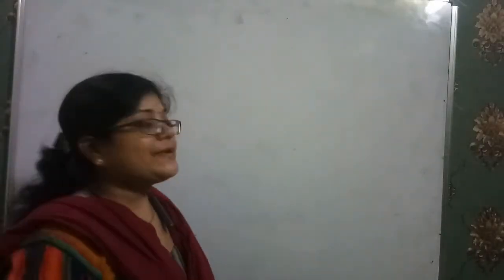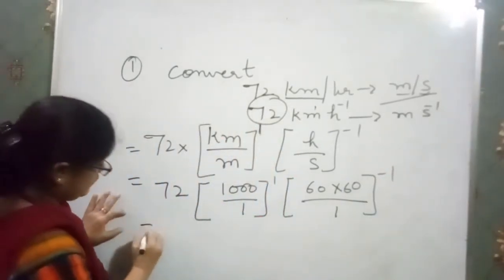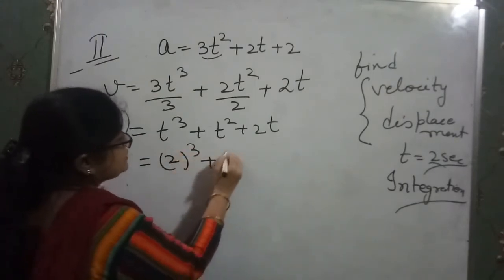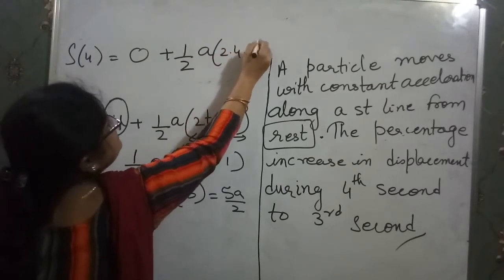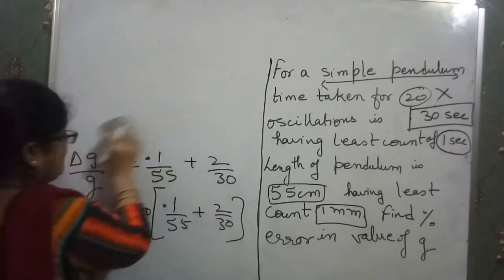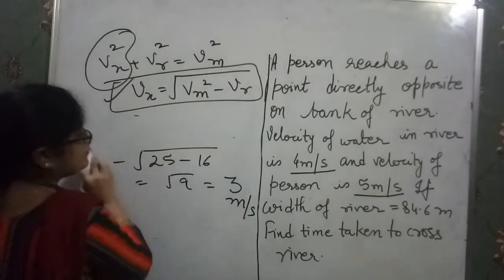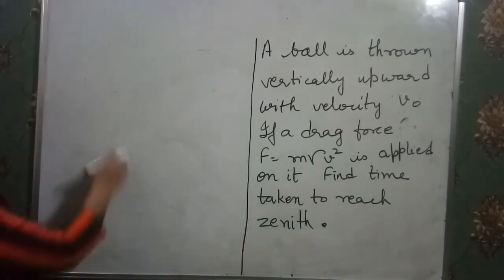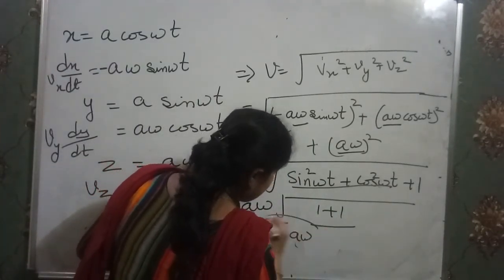Master Physics Basics | Dimensional Analysis, Relative Speed, Acceleration & More Explained Simply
Struggling with physics formulas and concepts like dimensional analysis, percentage error, or relative velocity in rivers? In this video, we break down core physics topics in a simple, beginner-friendly way to help you score high in exams and understand the concepts clearly!

Topics Covered:

1. Dimensional Analysis & Units Conversion – Learn how to verify equations and convert units with ease.

2. Percentage Error – Master how to calculate experimental accuracy and improve your lab results.

3. Finding Acceleration – Discover how to derive acceleration using velocity and displacement.

4. Relative Speed in River Problems – Tackle tricky boat and river motion questions confidently.

5. Distance in Nth Second – Understand how to calculate displacement in specific seconds of motion. …and many more essential physics tricks and tips!

Whether you're a high school student or preparing for competitive exams like NEET, JEE, or GCSEs – this video is your complete physics revision guide.

0:40 Dimensional Analysis & Unit Conversion
2:20 Percentage Error Explained
4:00 Acceleration from Velocity & Displacement
6:00 Relative Velocity in River Motion
8:00 Distance in the Nth Second Formula
10:00 Recap & Tips

Comment your questions and get them answered!

1) conversation of units form dimensional analysis
2) percentage error
3)how to find acceleration from velocity and displacement
4) relative speed  in river
5) how to find distance in miles nth second
Perfect! Here's a full video script broken down by each topic, keeping it engaging, beginner-friendly, and clear:

Full YouTube Video Script: "Master Physics Basics – Dimensional Analysis, Acceleration, & More"

[Intro: 0:00 – 0:45]

"Hey everyone! Welcome to this physics booster session. Today, we’re covering 5 key physics concepts that students often struggle with – but in a super simple way.

We’ll look at:

Dimensional analysis

Percentage error

Acceleration from velocity and displacement

Relative speed in rivers

And how to calculate distance in the nth second

Whether you're preparing for board exams, NEET, JEE, or just want a quick revision – this video is for you. Let’s dive in!"

1. Dimensional Analysis & Unit Conversion (0:45 – 2:00)

"Dimensional analysis helps you check the correctness of equations and convert units.

Example: Let's say we want to verify if s = ut + ½at² is dimensionally correct.

s (displacement) = [L]

u (initial velocity) × t = [LT⁻¹][T] = [L]

½a × t² = [LT⁻²][T²] = [L]

Since all terms have the same dimension [L], it’s dimensionally consistent.

Also remember:

1 km = 1000 m

1 m/s = 3.6 km/hr
Keep practicing conversions!"

2. Percentage Error (2:00 – 3:30)

"Percentage error is used to measure how accurate your experiment or calculation is.

Formula:
Percentage Error = (|Measured - True| / True) × 100

Example:

True value = 10 N

Measured value = 9.5 N
→ Percentage Error = |9.5 - 10| / 10 × 100 = 5%

The smaller the percentage error, the more accurate your results!"

3. Acceleration from Velocity & Displacement (3:30 – 5:00)

Rearranged:
a = (v² - u²) / (2s)

Example:

u = 0, v = 20 m/s, s = 100 m

a = (20² - 0) / (2 × 100) = 400 / 200 = 2 m/s²

This is super helpful in motion problems!"

4. Relative Speed in a River (5:00 – 6:30)

"In river problems, always break the motion into across the river (perpendicular) and along the river (parallel).

Example: A boat moves at 5 m/s in still water, and the river flows at 3 m/s.

Speed downstream = 5 + 3 = 8 m/s

Speed upstream = 5 - 3 = 2 m/s

Use the Pythagorean theorem to find shortest path when crossing at an angle.

Always label your directions clearly!"

5. Distance in the Nth Second (6:30 – 8:00)

"Want to find how much distance an object travels in the nth second? Use this formula:

sₙ = u + a/2 × (2n - 1)

Example:

u = 0, a = 10 m/s², n = 3

s₃ = 0 + 10/2 × (2×3 - 1) = 5 × 5 = 25 m

This is especially useful in free-fall or uniformly accelerated motion problems!"

Outro (8:00 – 9:00)

"That’s a wrap! We covered dimensional analysis, percentage error, acceleration, relative motion, and distance in the nth second – all in under 10 minutes.

Drop your questions in the comments – I reply to as many as I can!